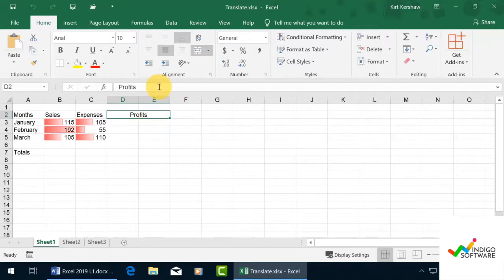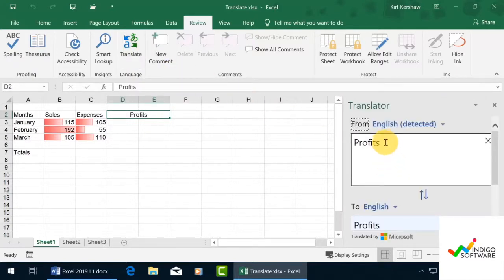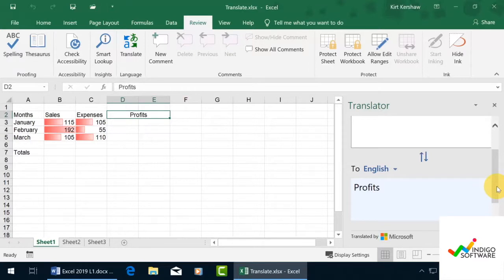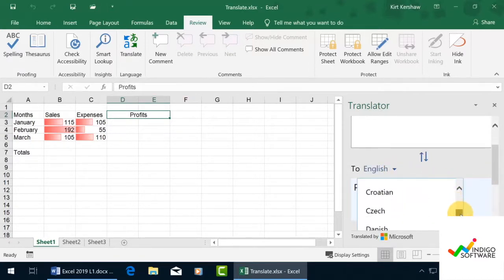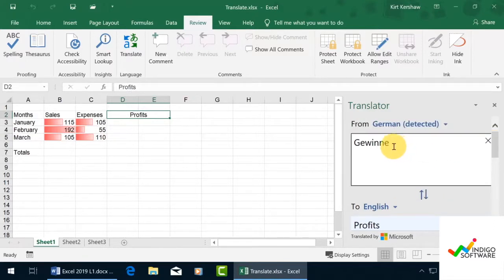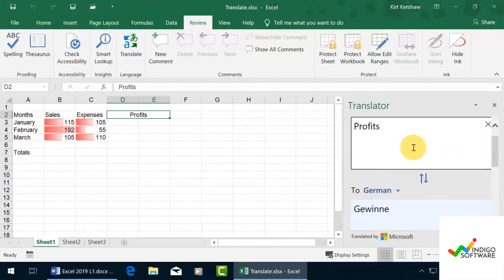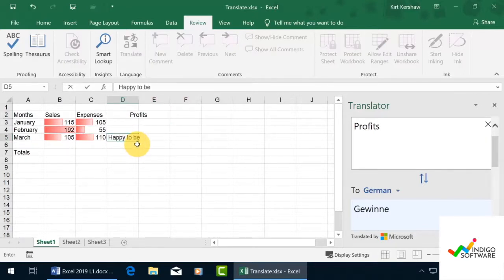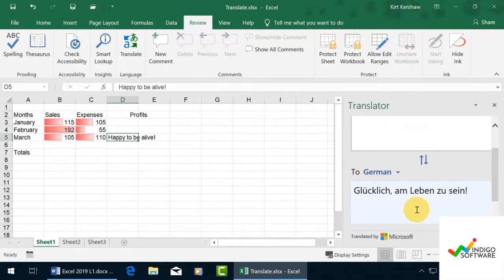Microsoft Excel Tutorial - Translate (New Feature 2019)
Find out how to translate in Microsoft Excel with this new Indigo Software tutorial!
- Get MS Office Professional Plus 2019 with MS Excel 2019 and free video training for $99.99 on our